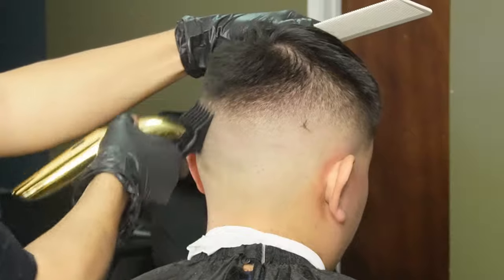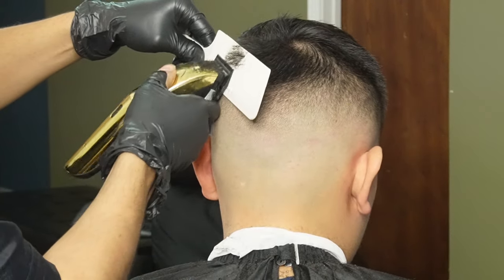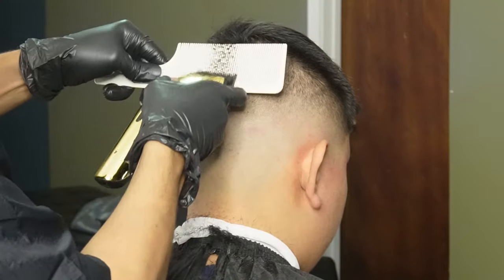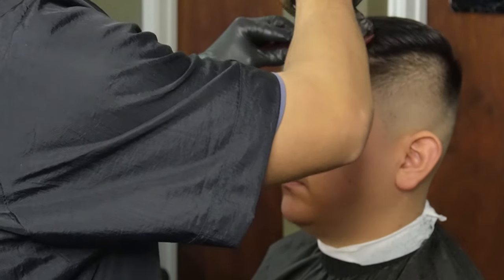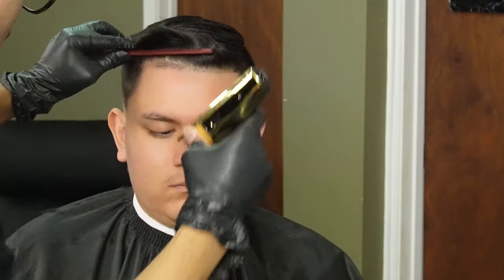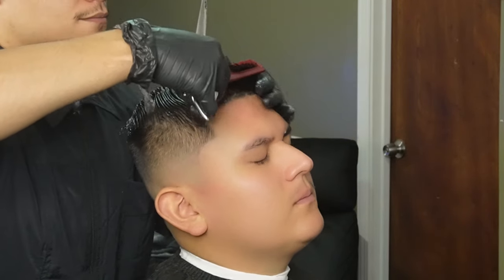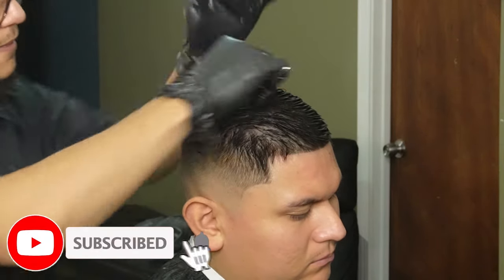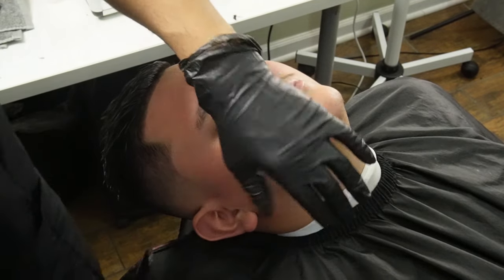HOW TO FADE HAIR💈🔥